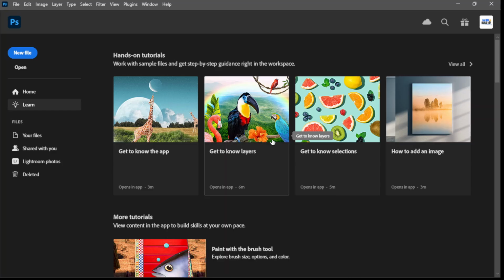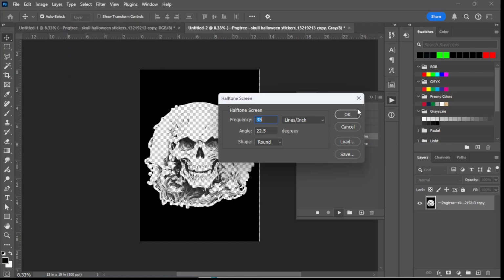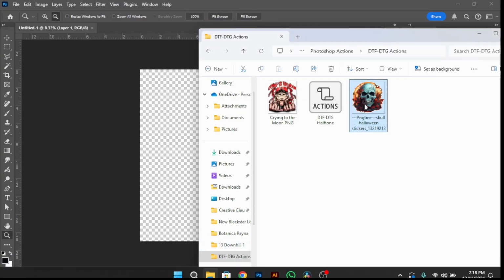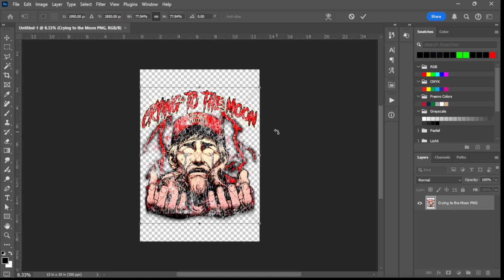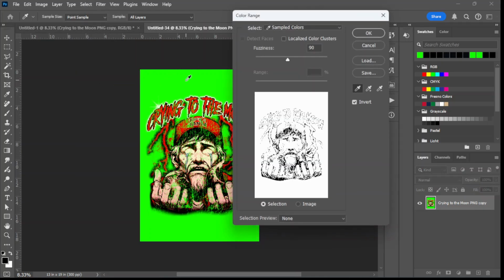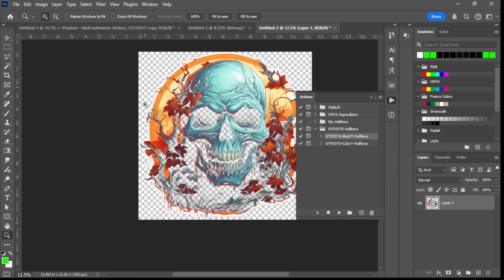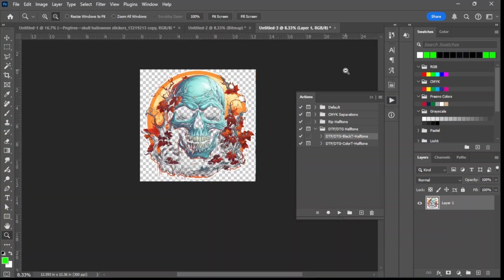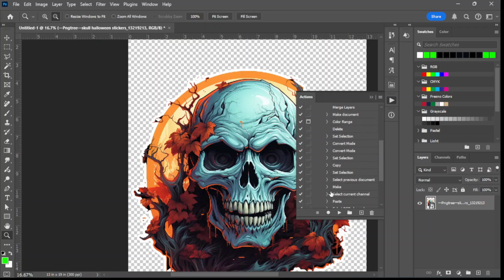Halftone Designs for DTF with these FREE Photoshop Actions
Easily halftone any design for DTF & DTG with these free Photoshop Actions I created. Watch to see how this actions work, but also, follow along and see every single step that is involved.

My Shop & Video Gear:
Cheap Dual Lasers:

Yellow Led Strips:

UV Led Strip 60W/ 10 Meters (2 of 5 Meter Rolls)

50w UV LED Light:

Gold Up Aluminum Screens:

GoldUp 11 x 17 Films

SEEKONE Heat Gun

12in Aluminum Squeegee 70/90/70 Durometer

Mini Dehumidifier

Set of 4 Squeeges (6.3" / 9.4" / 13" / 18")

Canon Pixma iX6820

Set of 30 Ink Cartridges

Set of Squeeges:

Laser Temp. Gun:

Movo Shotgun Mic Smartphone Kit

Wacom Tablet:

My Phone Tripod: